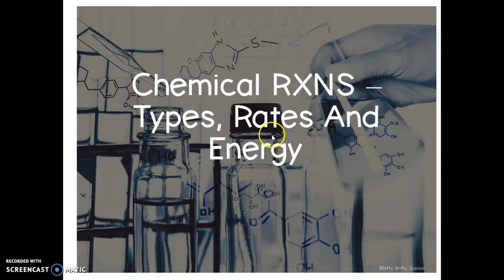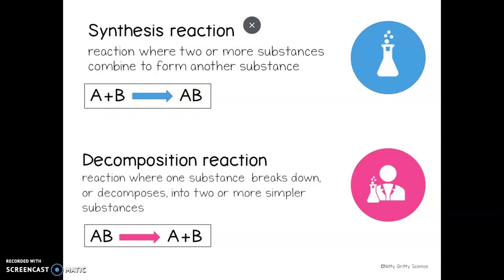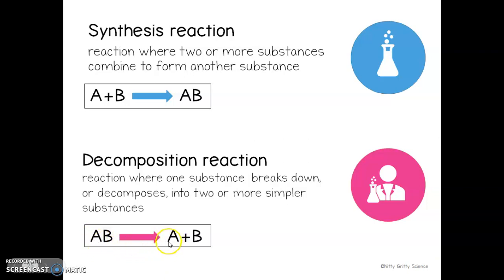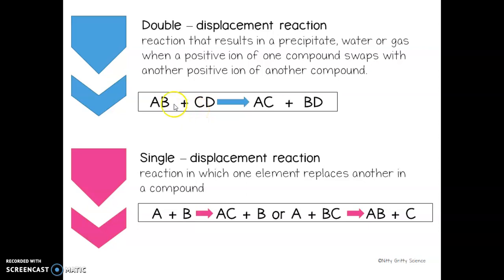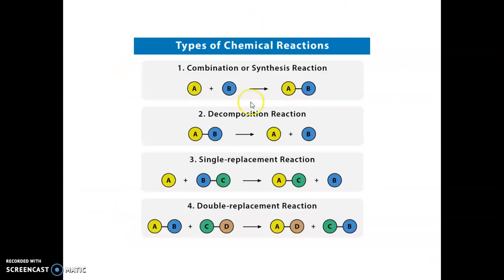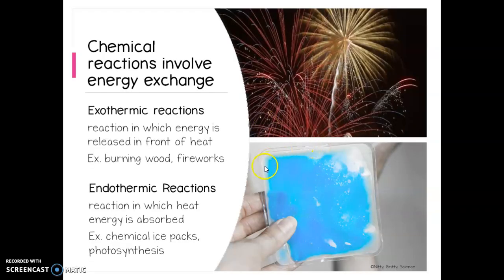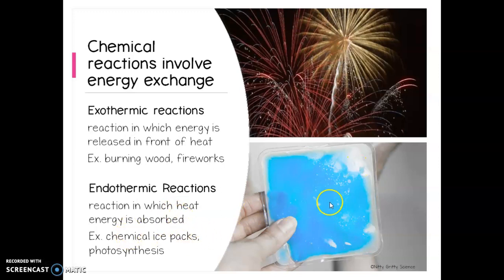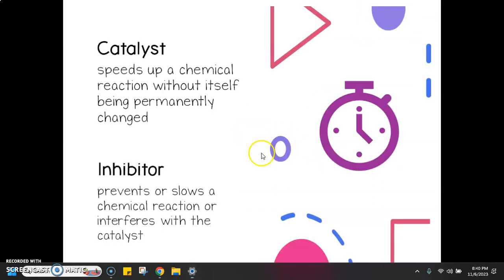Chemical Reactions- Part 4